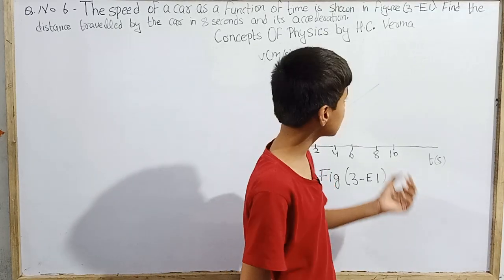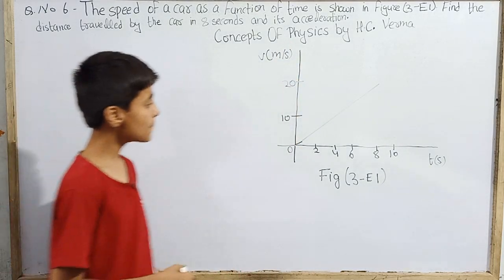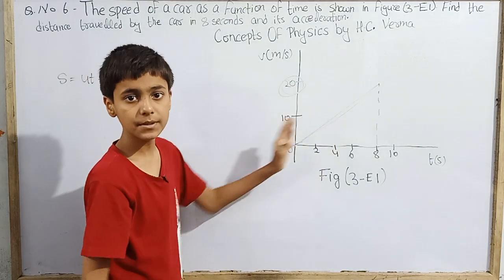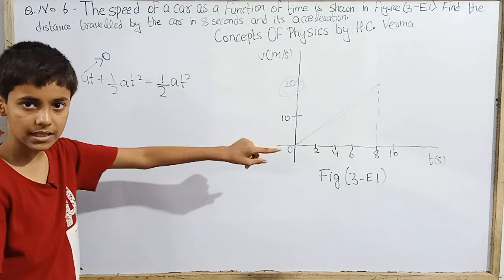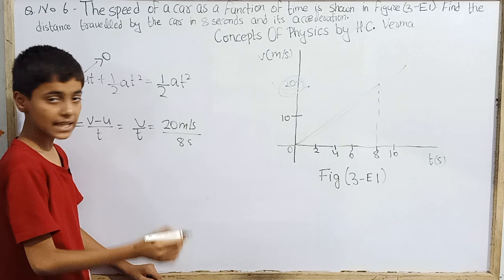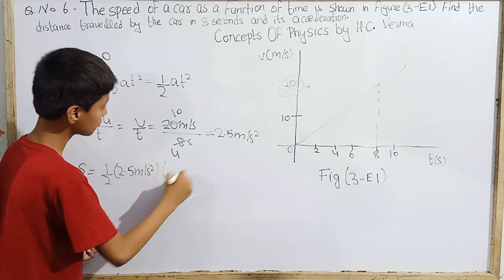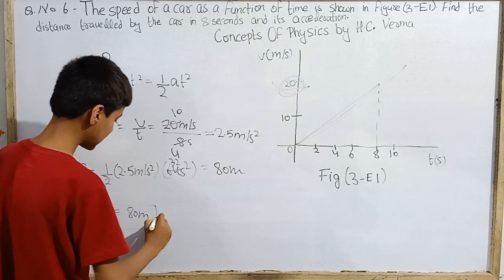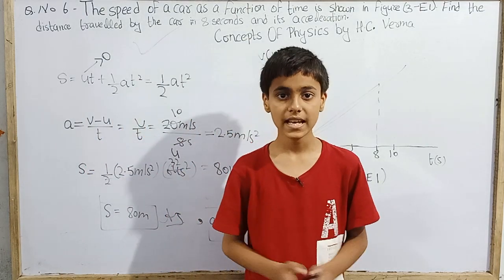Q.no.6|Kinematics|Concepts Of Physics by HC Verma